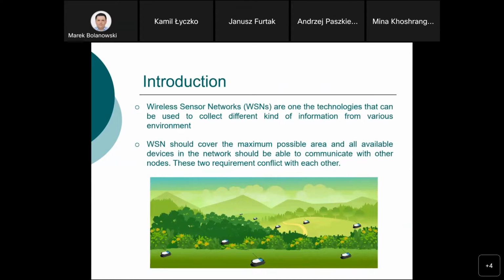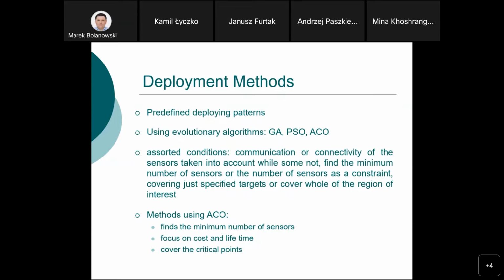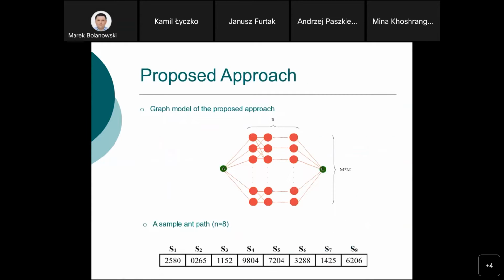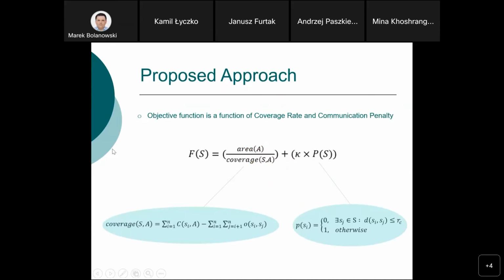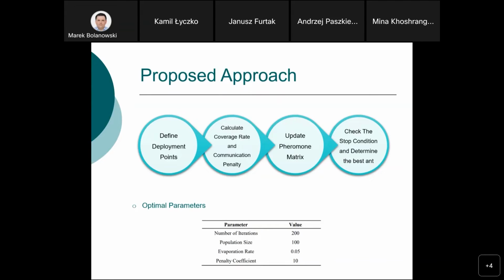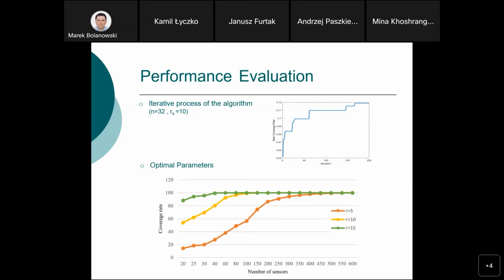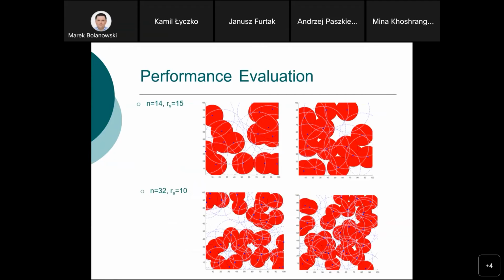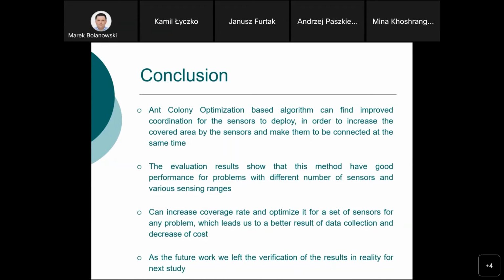NSA'22 Workshop: Presented by Mina Khoshrangbaf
Network Systems and Applications (NSA'22)

Title: Ant Colony based Coverage Optimization in Wireless Sensor Networks
Authors: Mina Khoshrangbaf, Vahid Khalilpour Akram and Moharram Challenger
Speaker: Mina Khoshrangbaf